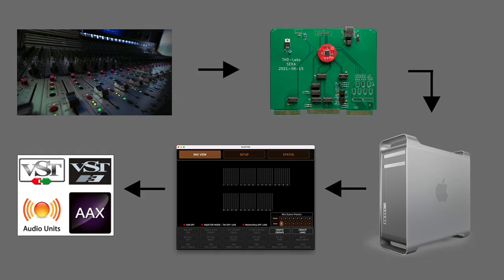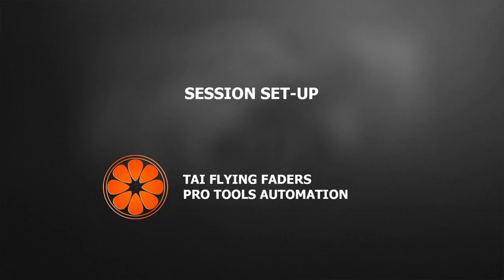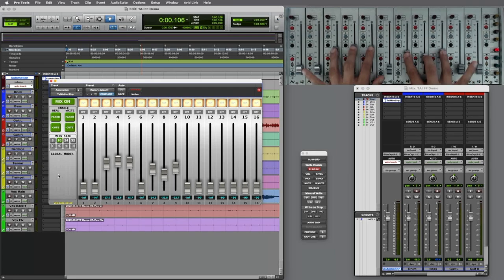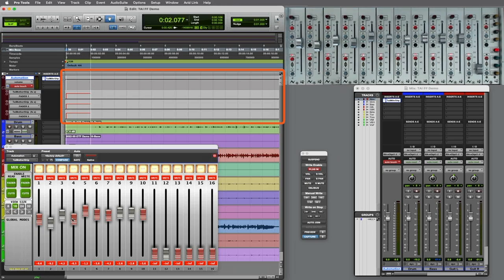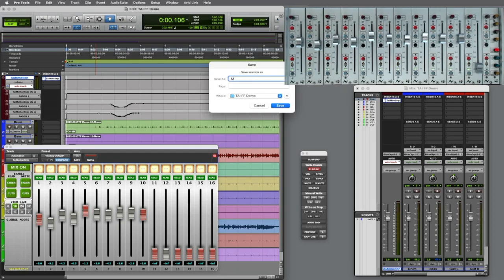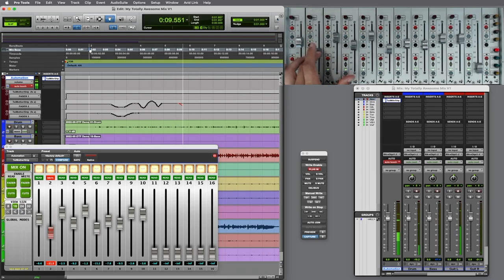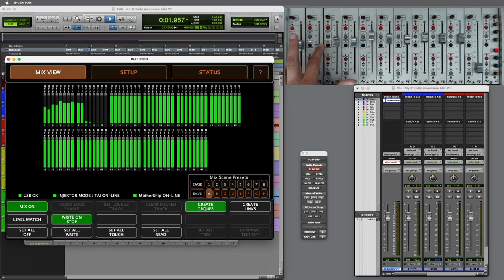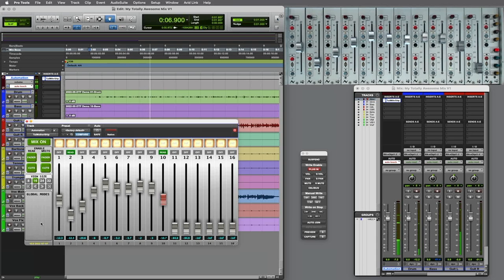TAI for Flying Faders Automation Tutorial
Bring Flying Faders automation directly into Pro tools using the Tangerine Automation Interface for Flying Faders. The Injektor Software and Mothership plug-in are used to modernize your console's automation.

TIMESTAMPS
0:00 Introduction
0:48 Session Set-Up
1:30 Writing an initial automation pass
2:48 Updating an existing mix
3:25 Writing Mute Automation
3:49 Grouped Automation